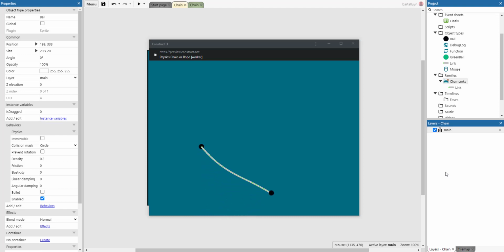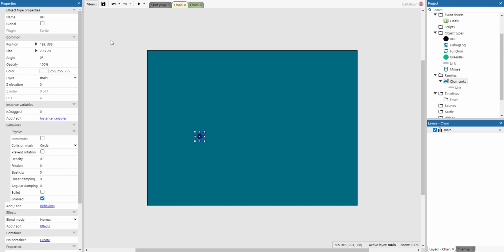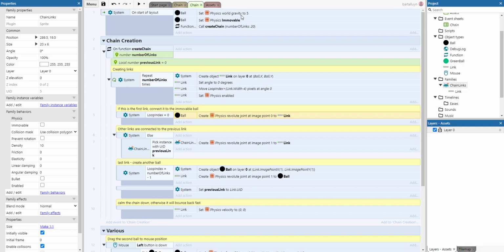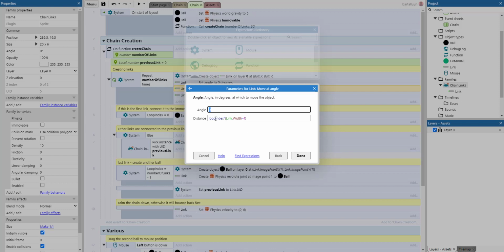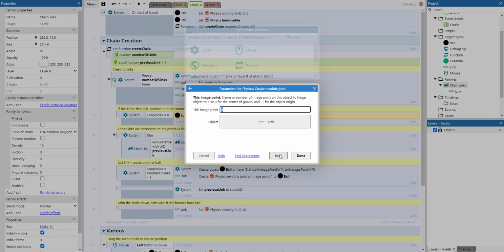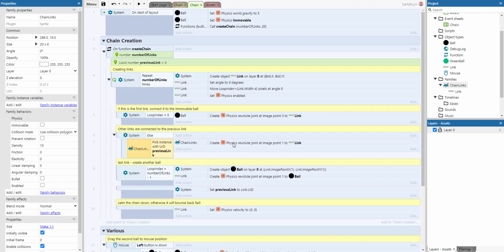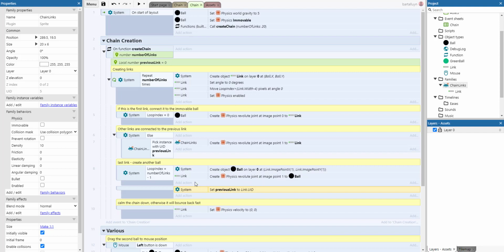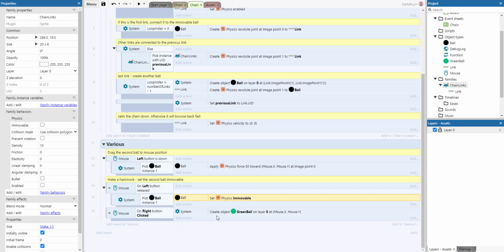Construct 3 demo : creating a realistic rope effect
This Construct 3 demonstration shows how to get a realistic rope effect using physics.